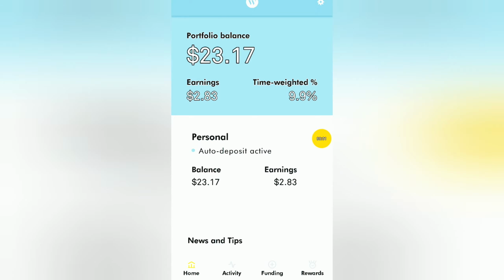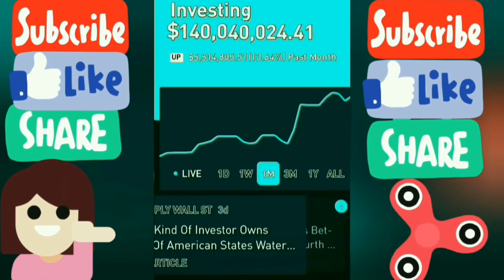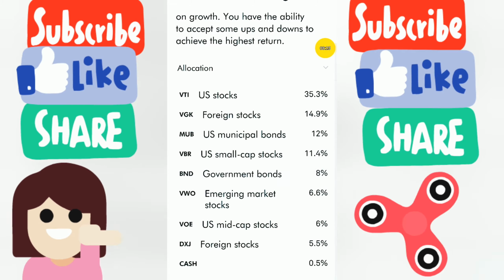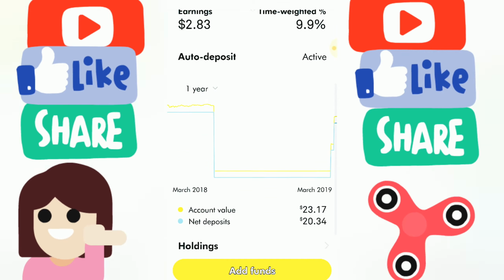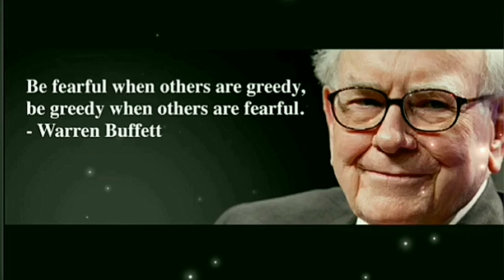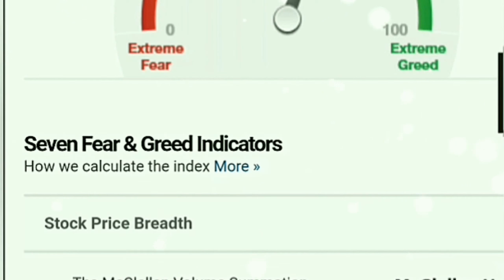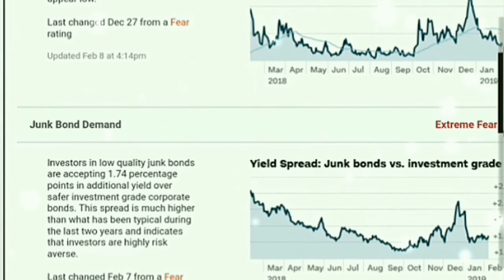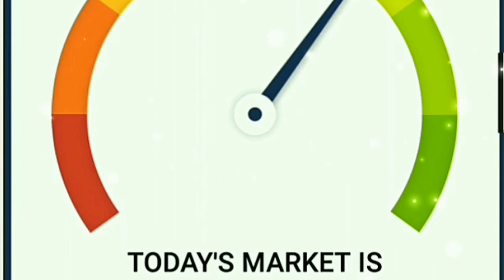💸 How to Invest with Wealth Simple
bc1qwd8ada5tvyxupvva50e5rw0s6288jn0n0l0jzr

Donate Ethereum (ETH), USDC, CHAINLINK (LINK ERC-20), Avax (Avalanche C-chain network),  Shiba Inu (SHIB ERC-20), Uniswap (UNI), PEPE (ERC-20), AAVE (ERC-20), or ARB (ERC-20):
0x9c19701A745Db7443Bd3e02CD69a26D0730A8f79

ltc1qk9g2aeu5m46wnay7awvkxuxeun25uw23mekuru

DS7wa1HTv3MDd3UvkqtQcqoaCjKLraE6yV

rEAKseZ7yNgaDuxH74PkqB12cVWohpi7R6

Donate Solana (SOL), TRUMP, BONK, Dogwifhat (WIF), POPCAT, Peanut the Squirrel (PNUT), Pudgy Penguins (PENGU):
Atatn5GVS54K3Fj46x1wBB6Sz3qELJ9U6NGwrKAnNEQ2

addr1q83puhzujavmvpgdtdmvq6u5u3w6j5gsnagld6erarn5q3qg6h5us0avc20ee2azzun58lgylyl54sjr6y9efwq86krs65t97p

GB2ES2N326MZK4EGJBKN3ZARCQ5RTFQSAWIJAAKFVIIIJSCC35TXIMLB

bitcoincash:qz96ms5aef5zaecvmksdr89nqeqgl25n8u2d0grxza

0x4cf58fe748BBE5D9434e6B21FaA7c7ba21Ff6a50

tz1Qi44MHK4dz4yPaYCgpf4Sgx9LNYonieoR

Free $100 when you signup for the best savings account (37466254)

Don't miss out on these insane deals that could change your financial life! Click, sign up, & watch your wealth & credit score soar. Hurry, these offers won't last forever!